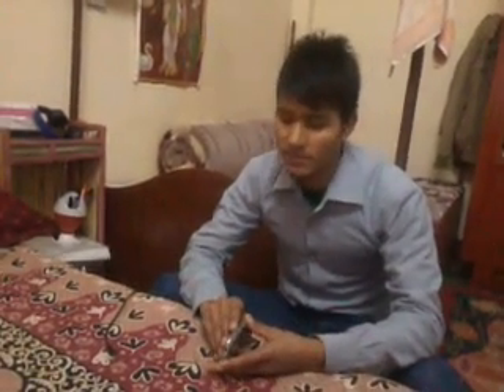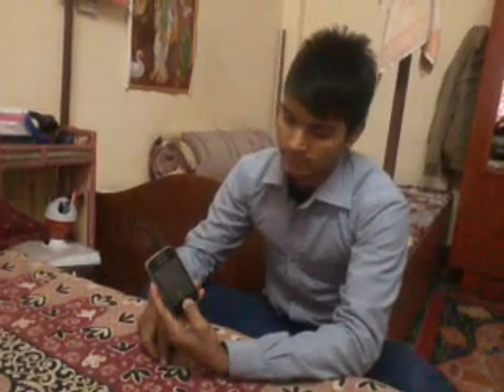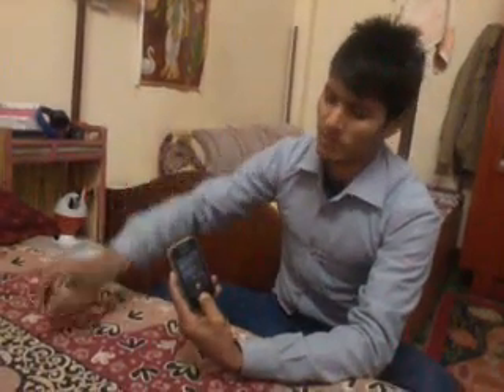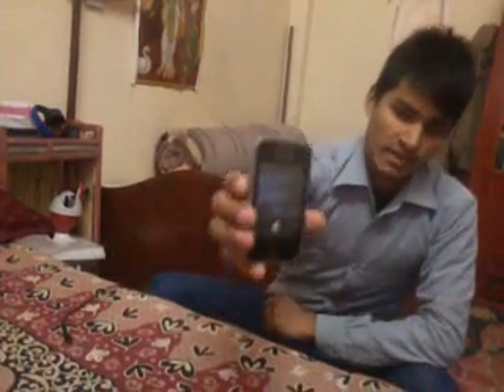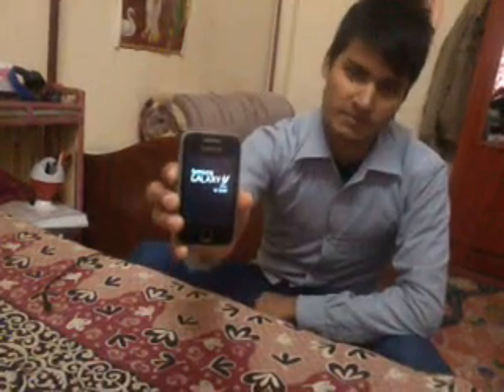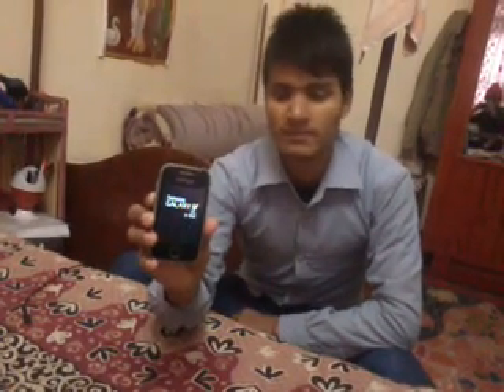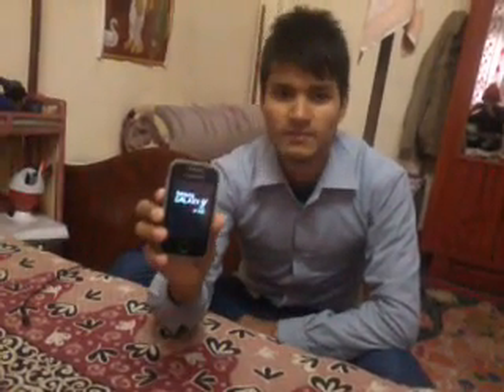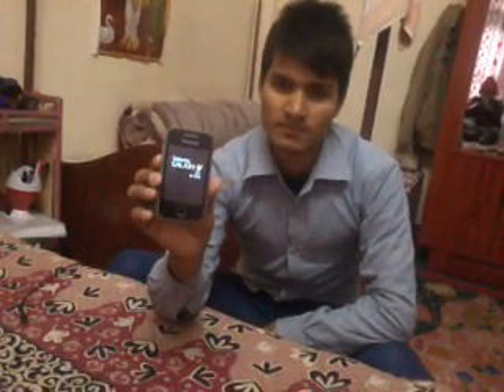Turn on any android phones without power button| Power button broken | Damaged power button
Turn on your phone without power button.